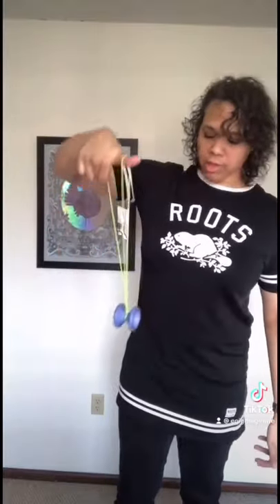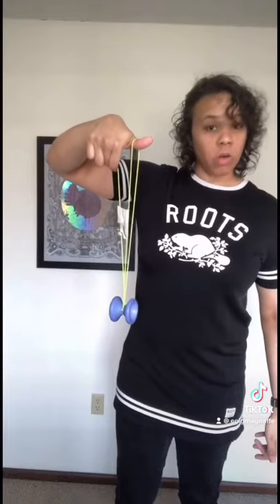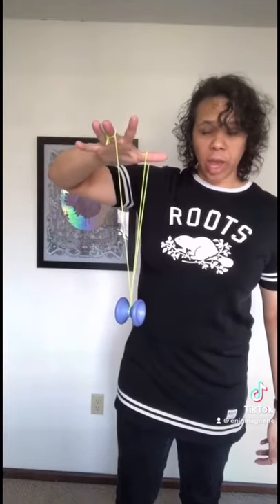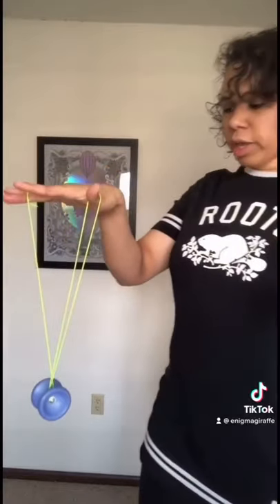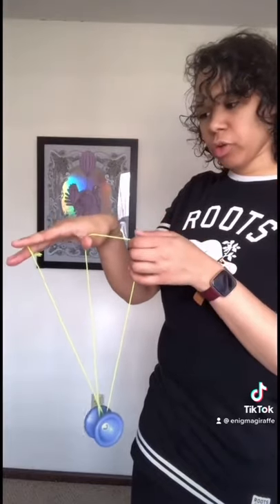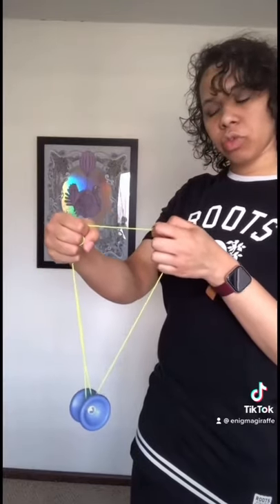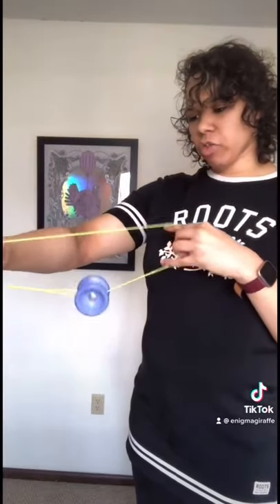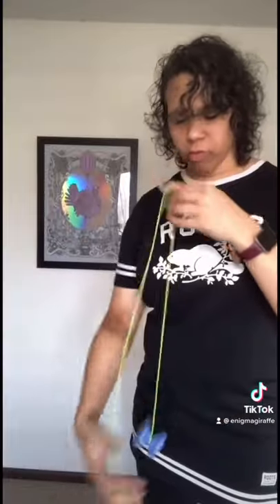Gyroscopic Flop Tutorial in Less Than 1 Minute- Plastic Whip Version for Unresponsive Yoyos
Learn the Gyroscopic Flop in under a minute! This version includes the Plastic Whip, also taught at yoyotricks.com.

I’m using the Misfit prototype by Rain City Skills and Sochi string.

My team is Rain City Skills: RainCitySkills.com or @raincityskills on social!